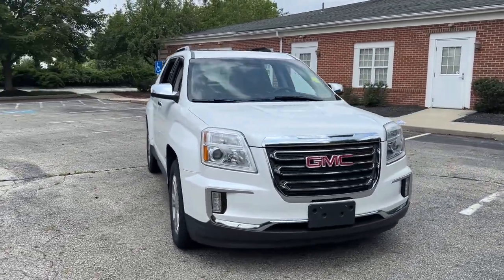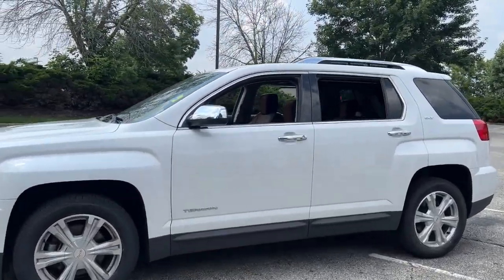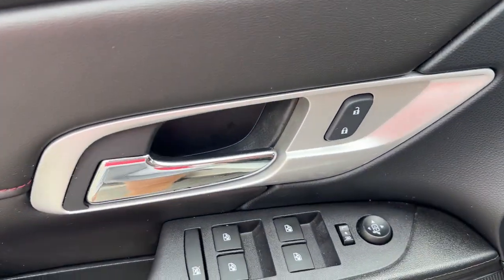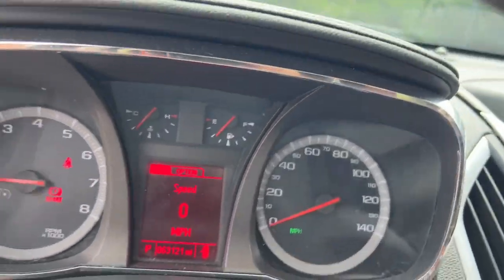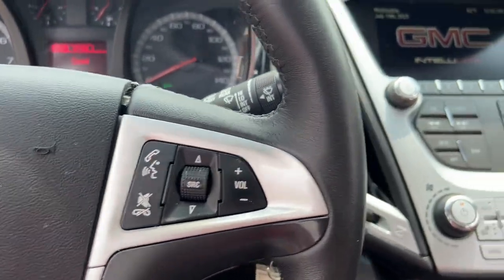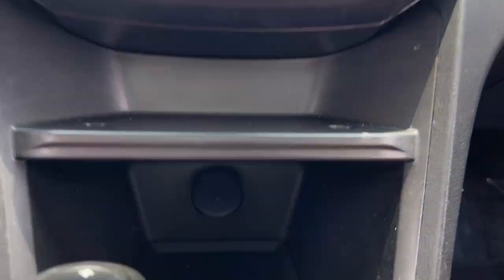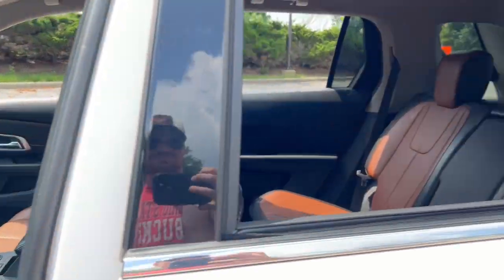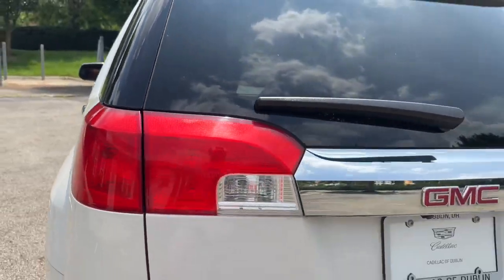2017 GMC Terrain Dublin, Kileville, Amlin, Worthington, Flint OH E3179B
White Frost Tricoat Used 2017 GMC Terrain SLT available in Dublin, Ohio at Cadillac of Dublin. Servicing the Dublin, Kileville, Amlin, Worthington, Flint, OH area.

2017 GMC Terrain SLT - Stock#: E3179B

Summit White 2017 GMC Terrain SLT FWD 6-Speed Automatic 2.4L 4-Cylinder SIDI DOHC VVT MOON ROOF/SUN ROOF NAVIGATION NO ACCIDENTS LOW PRICES GREAT VEHICLES EVERYDAY CLEAN CARFAX LOCAL TRADE Value Priced NON-SMOKER Bluetooth For Phone Chrome Luggage Rails Chrome Power-Adjustable Heated Outside Mirrors Driver Alert Package I Heated Driver & Front Passenger Seats IntelliLink Leather-Wrapped Steering Wheel Navigation System Open Road Package Power Programmable Rear Liftgate Power Tilt-Sliding Sunroof w/Express Open Preferred Equipment Group 4SA Radio: Color Touch AM/FM Stereo w/Navigation Rear Cross-Traffic Alert Rear Park Assist Remote Vehicle Start Side Blind Zone Alert Single-Zone Automatic Climate Control SiriusXM Satellite Radio Universal Home Remote Wheels: 18 x 7 Aluminum (4).brbrOdometer is 17530 miles below market average! 21/31 City/Highway MPGbrbrAwards:br  * JD Power Initial Quality Study   * 2017 KBB.com Brand Image Awards